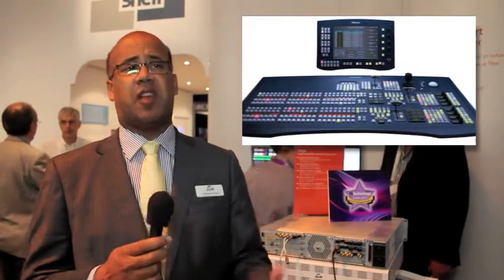IBC 2011: Snell, Norman Rouse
IBC 2011: Norman Rouse, VP Global Marketing & PR von Snell über die Snell-Highlights wie dem weltweit ersten asymetrischen Routing-System Vega und den Switcher Kahuna 360